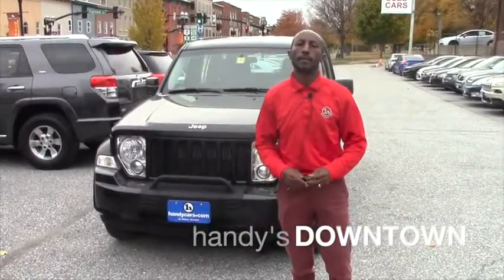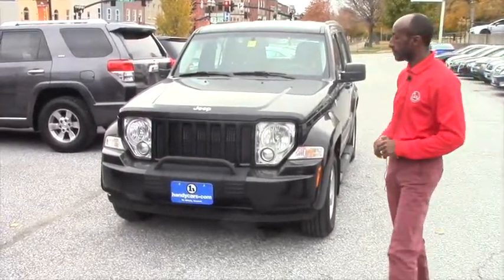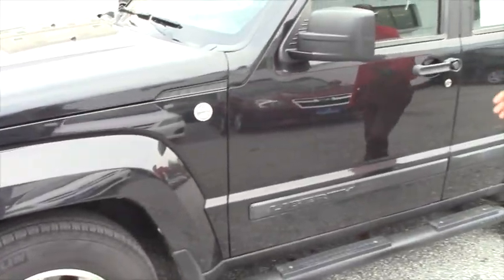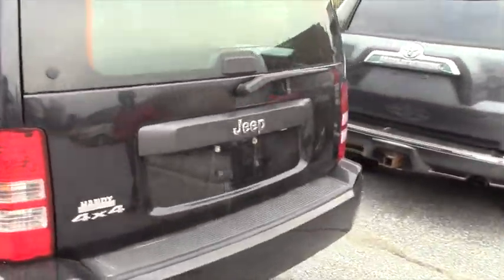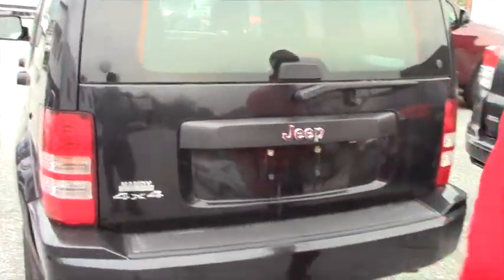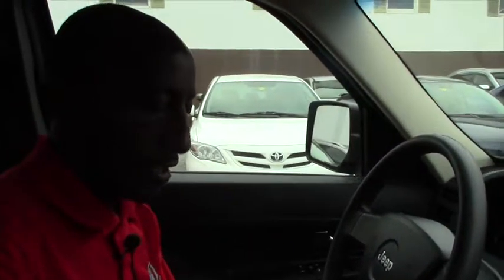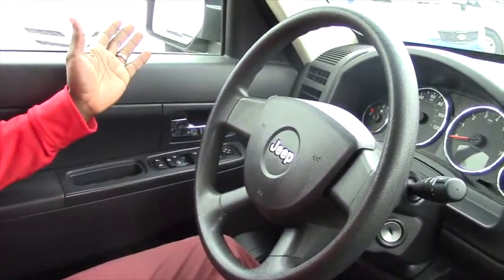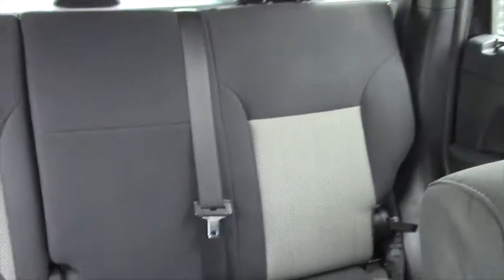Jeep Liberty for Kayla from Jean Marie